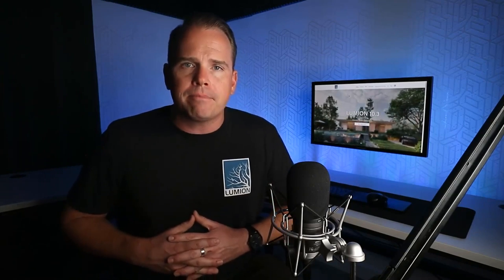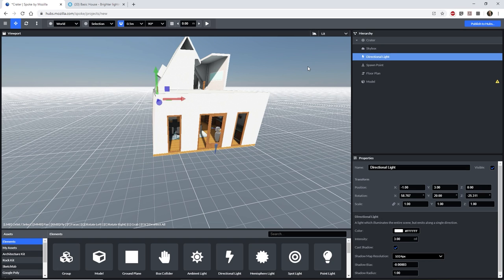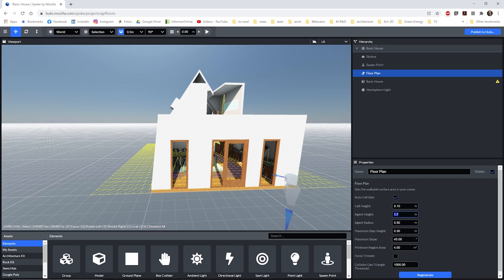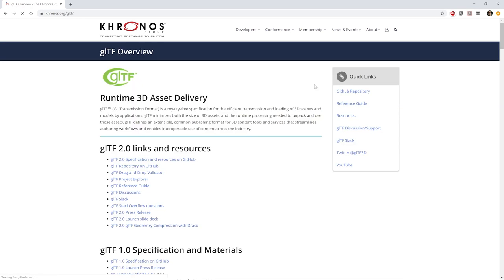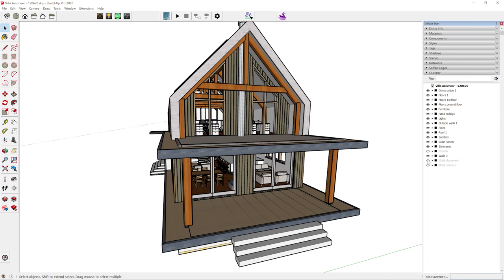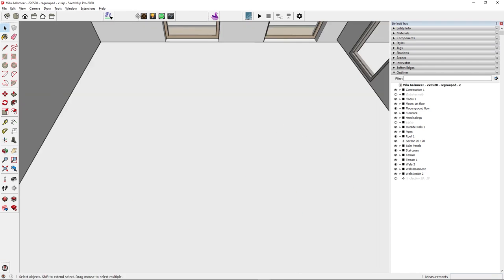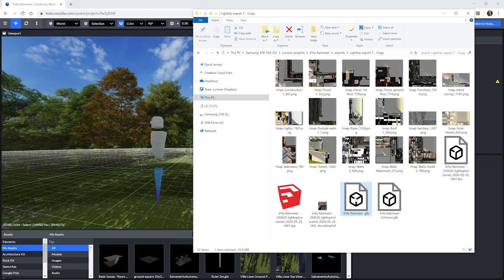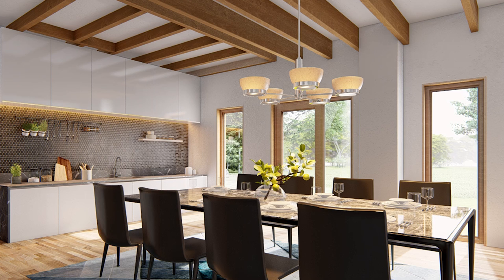How to create architectural VR walkthroughs with online tools, Pt 2 Mozilla Hubs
Looking to create a VR walkthrough of your design? In this video tutorial, we show a free and easy solution that lets you add collaborative VR walkthroughs to your design presentations using Mozilla Hubs.

The previous VR tutorial (Part 1) demonstrated how a combination of SketchUp and Sketchfab, a 3D model sharing website, can be used to create VR walkthroughs of smaller CAD designs.

Below, you can find a few links to software used in the tutorial:

Want to try these VR techniques with other CAD designs? Here are a few models from architects we've gotten to know over the years, as well as a few others from the SketchUp 3D Warehouse: